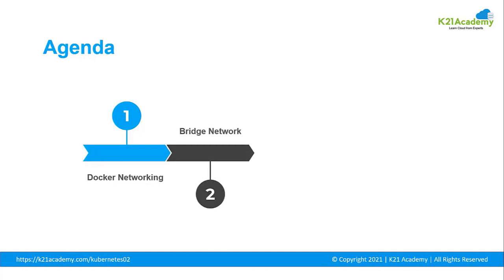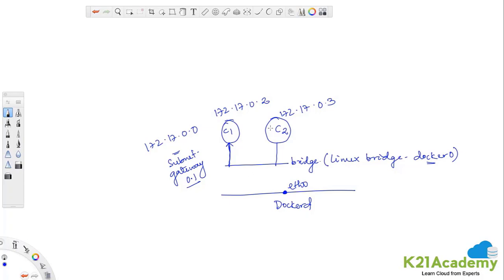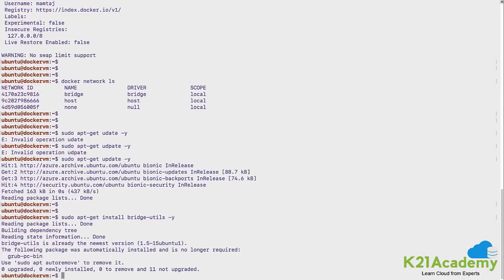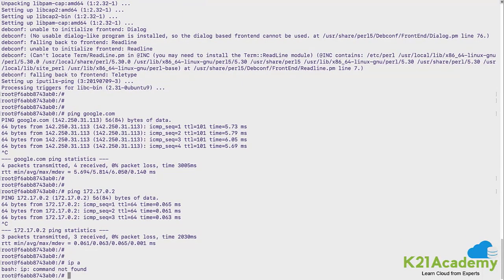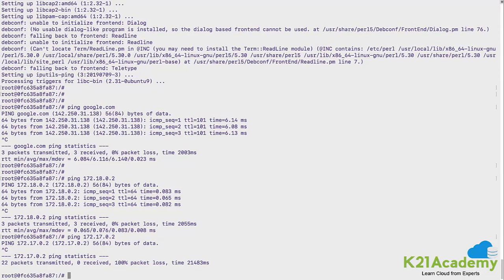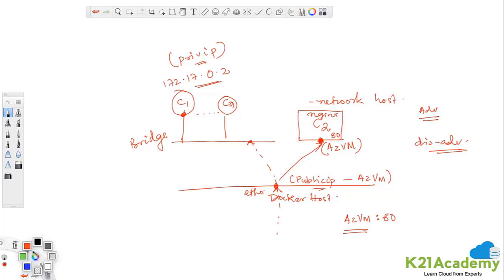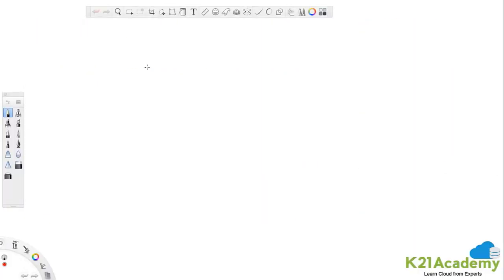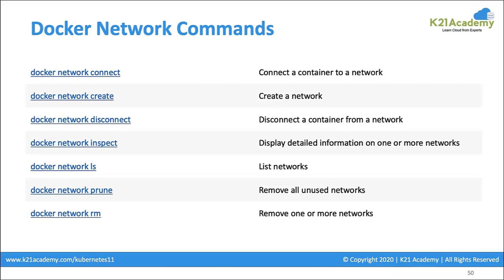Docker Networking | Types | Bridge Networking | Host | Macvlan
If you are an Admin, Architect, or Tester, then attend the FREE Class for Docker & Kubernetes Administrator (CKA)

Docker Networking is to connect the docker container to each other and the outside world so they can communicate with each other also they can talk to Docker Host. You can connect docker containers to non-Docker workloads. Docker uses CNM Container Network Model for networking. Then, the Docker daemon routes traffic to containers by their MAC addresses. You can isolate your macvlan networks using different physical network interfaces. This is used in legacy applications which require MAC address.

➧ Bridge Networking
A Bridge network is a default network created automatically when you deploy a container. Bridge network uses a software bridge that allows containers connected to the same bridge network to communicate.

➧ Host Networking
This takes out any network isolation between the docker host and the docker containers. Host mode networking can be useful to optimize performance. It does not require network address translation (NAT).

➧ Macvlan Networking
Macvlan network is used to connect applications directly to the physical network. By using the macvlan network driver to assign a MAC address to each container, also allow having a full TCP/Ip stack.

Where we explain:
00:00 = Introduction
00:26 = Agenda
01:06 = Overview of Docker Networking and Types of Docker Network
08:34 = Bridge Network
09:40 = Demo: Working with Docker Bridge Network
20:48 = Host Network
26:20 = Demo: Working with Docker Host Network
28:15 = MacVLAN Network
19:45 = Docker Network Commands
32:38 = Demo: Working with Docker Network Commands
35:16 = Learning path for Docker & Certified Kubernetes Administrator (CKA)
36:11 = FREE Class
36:34 = Registration Link for FREE Class

Also, don't forget to join our FREE Telegram group and be the first to receive Docker & Kubernetes related news and updates.